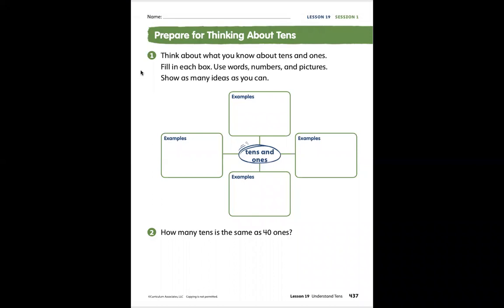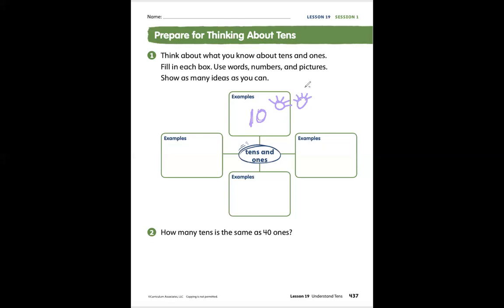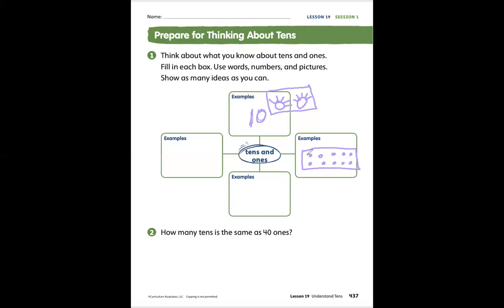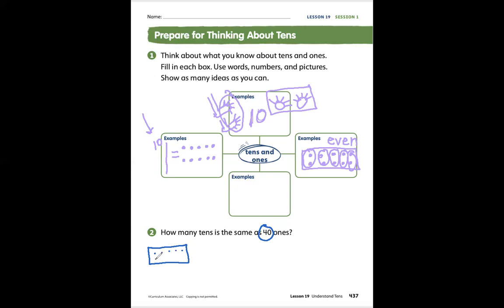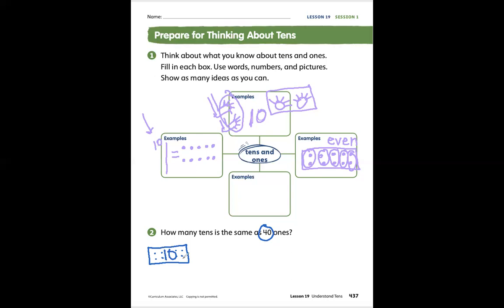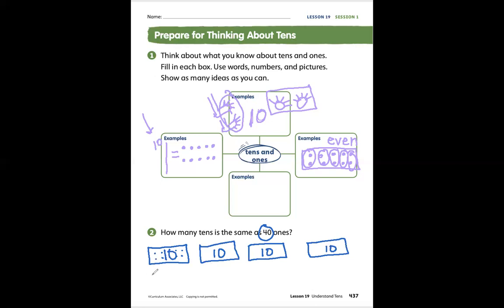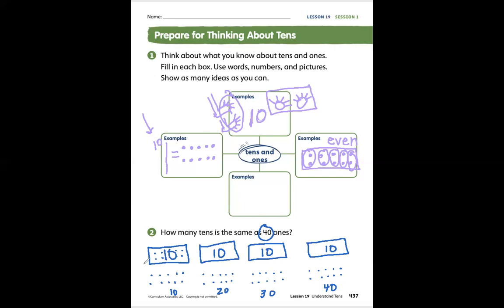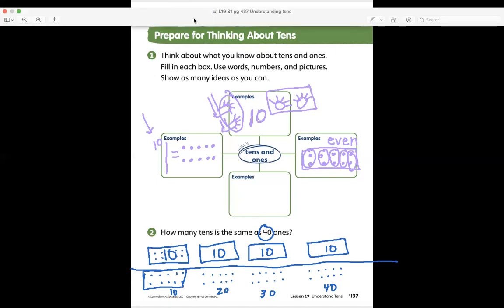L19 S1 pg 437 Understand 10s